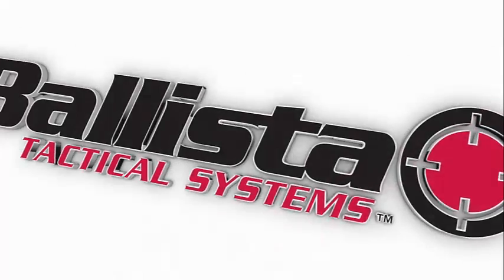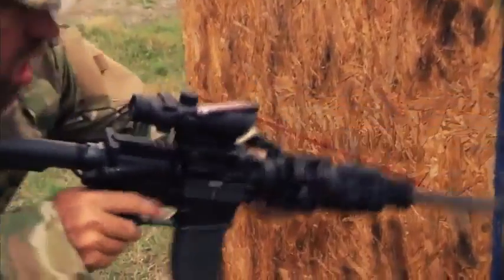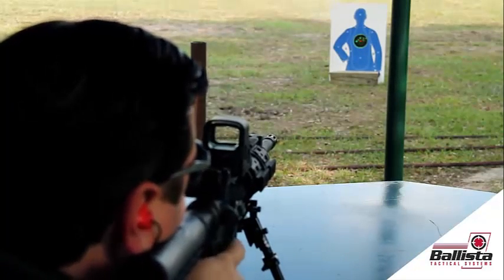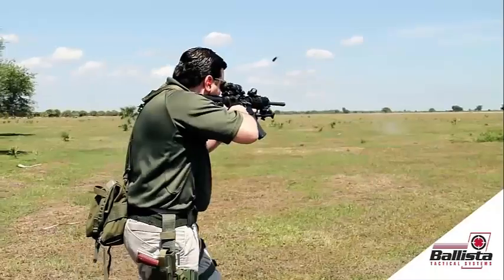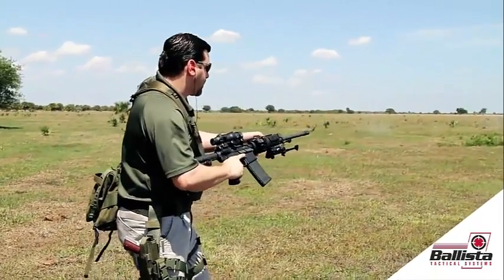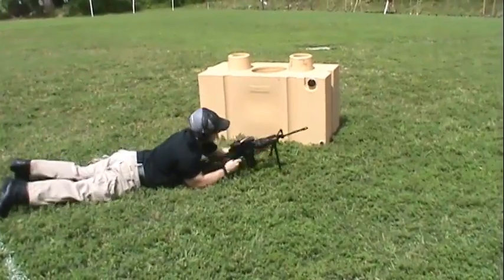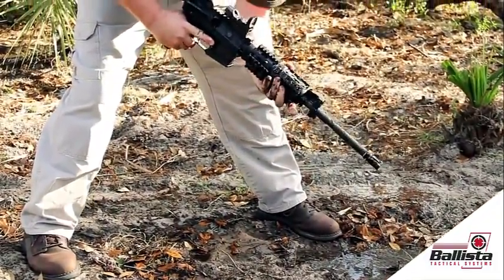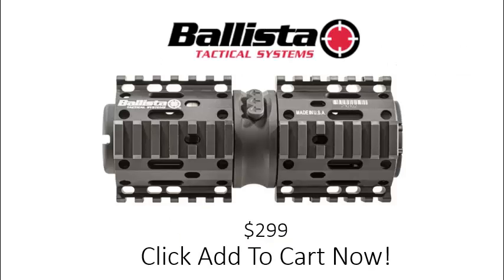Nautilus Rotating Picatinny Rail 299 By Ballista Tactical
The Ballista AR15 Nautilus Rotating Rail is without a doubt a radical approach to accessorizing the AR15 platform. Many people (myself included) scoffed at the idea of this rotating design when it first hit the market. I will be honest with you... To me it initially came across as a gimmicky novelty. I chalked it up as something aimed at the "mall-ninja" crowd and pretty much dismissed it out of hand. However, in reality nothing could be further from the truth. This is indeed a serious tool for serious AR15 applications.